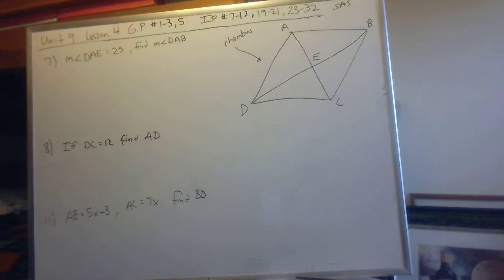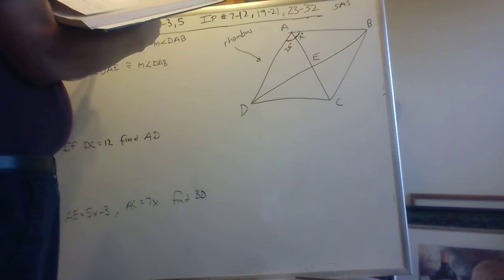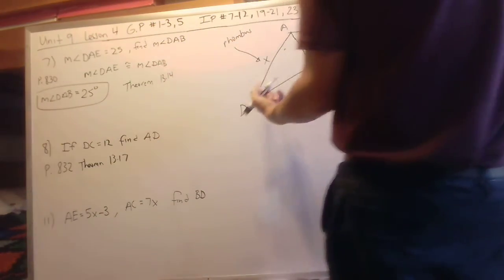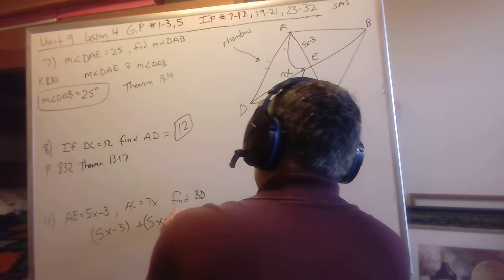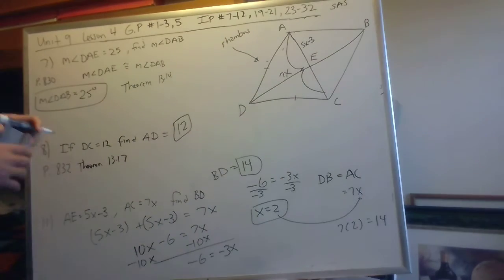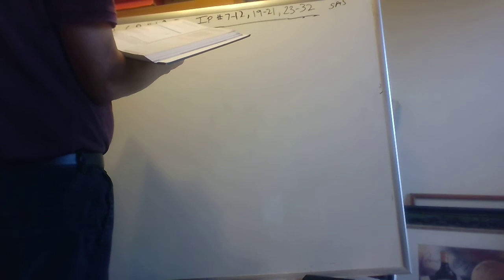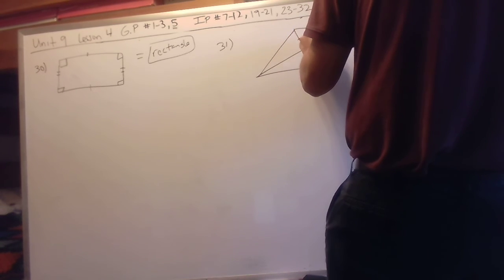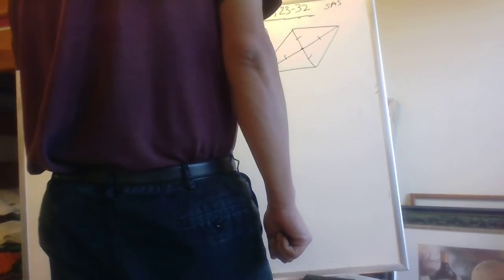Unit 9 Lesson 4 IP